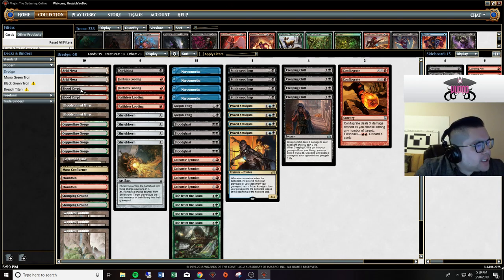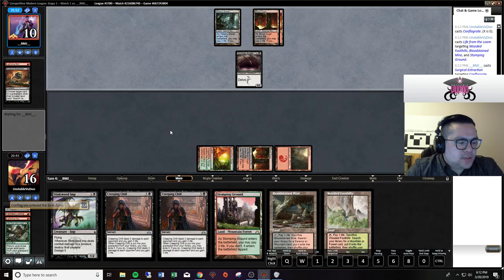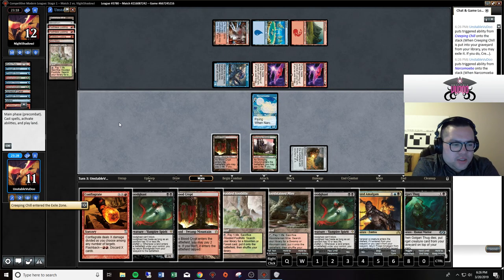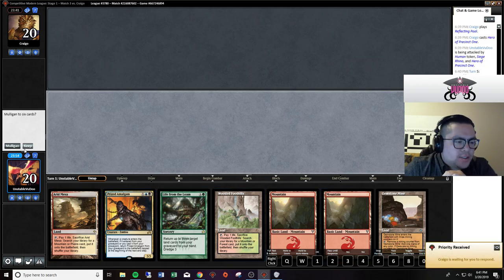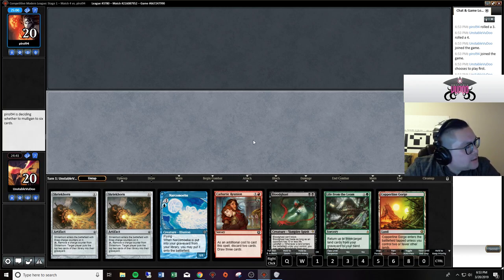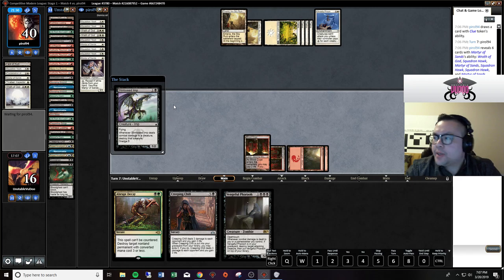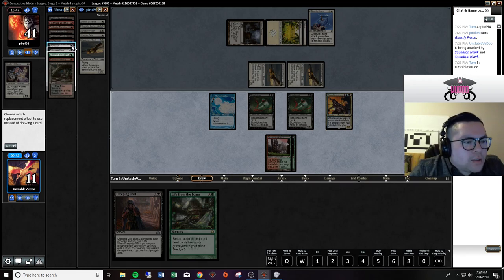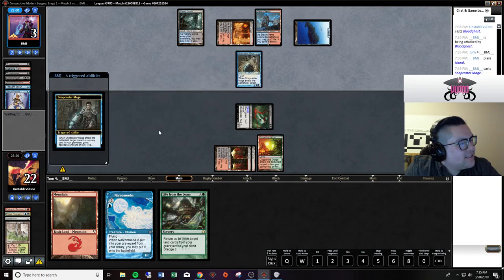Dredge 03 20 19